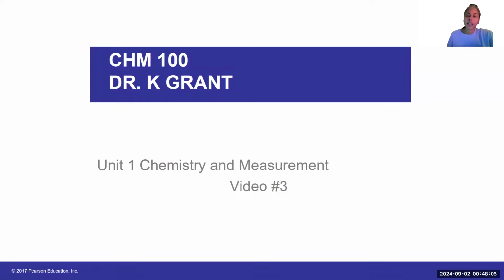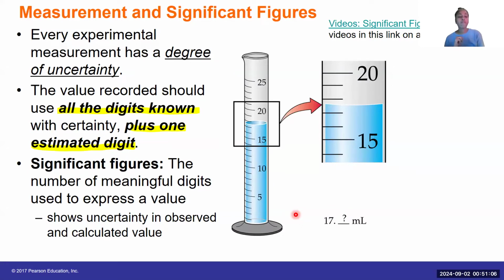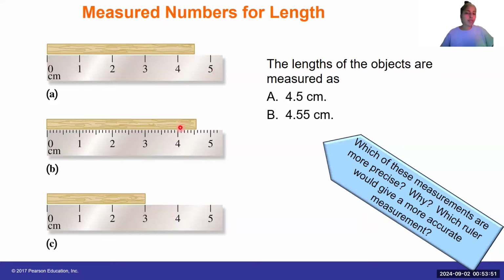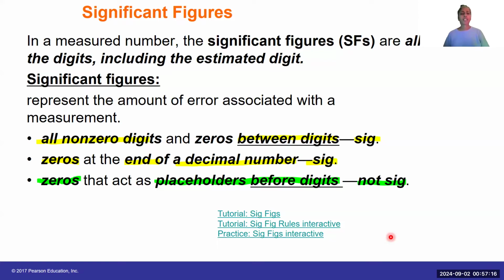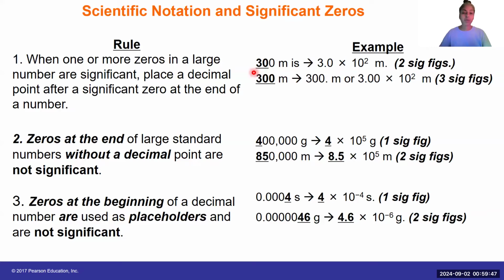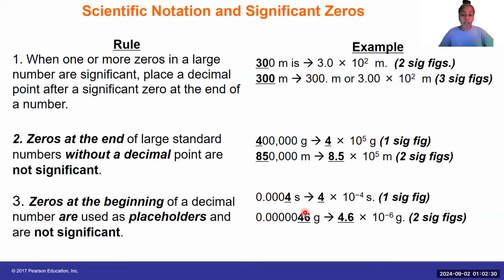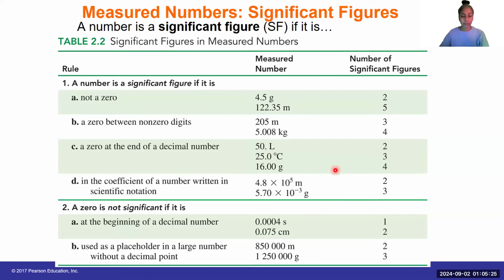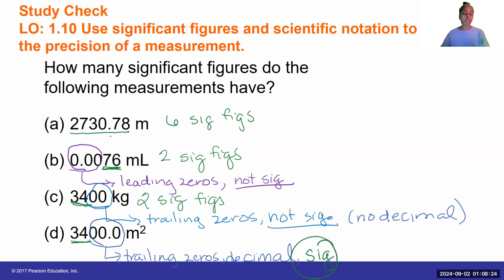Unit 1 Video #3 Understanding Significant Figures in Measurement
3rd Video in series for CHEM100 Hunter College, Unit 1: Measurements and Calculations in Chemistry
Covers identifying significant figures